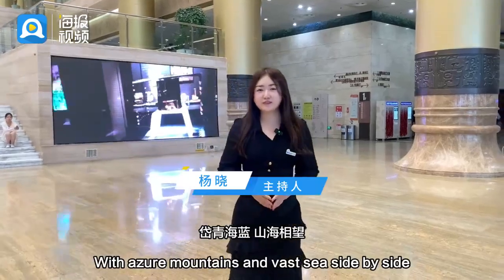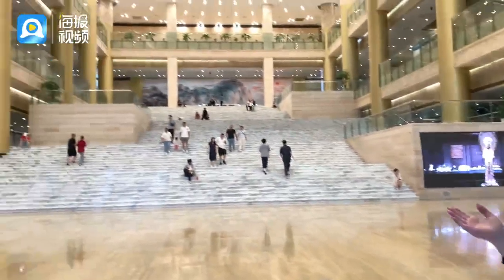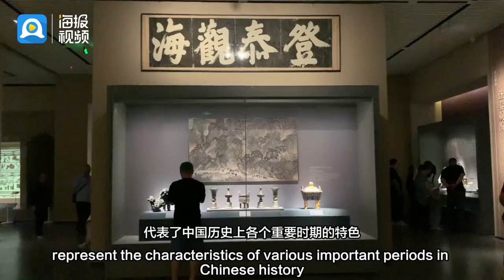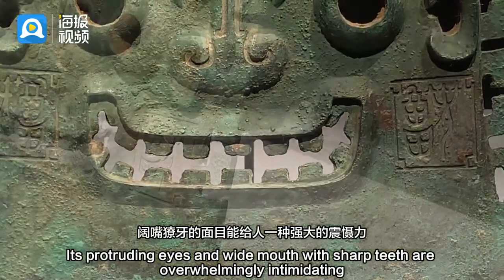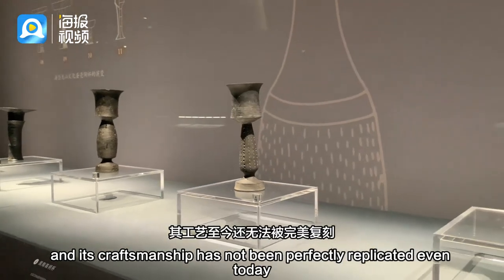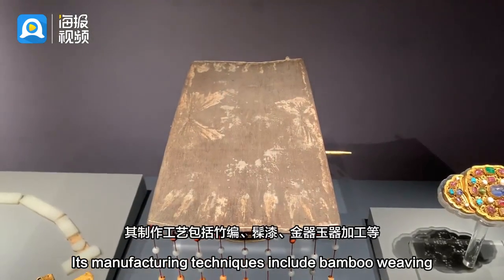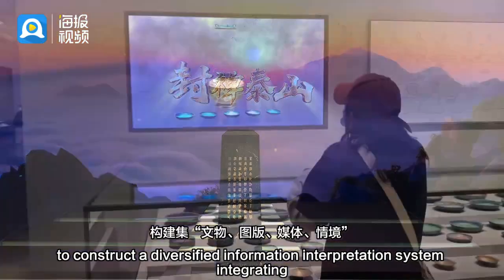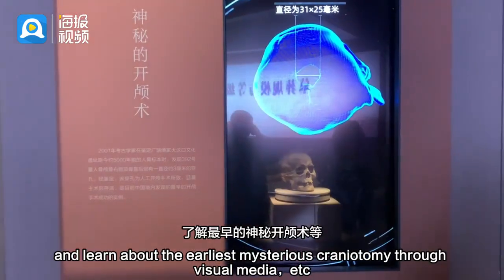The “Everchanging Shandong - Exhibition of Shandong History and Culture“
The “Everchanging Shandong - Exhibition of Shandong History and Culture“ at Shandong Museum won the prestigious “21st National Museum Top Ten Display Exhibition Fine Works Promotion“ award, which is known as the “Oscar“ in the Chinese museum industry. If you want to learn about Shandong, start from here!